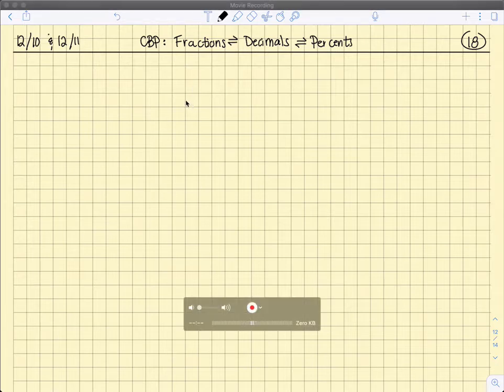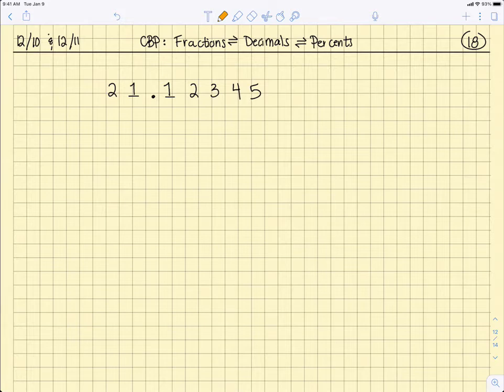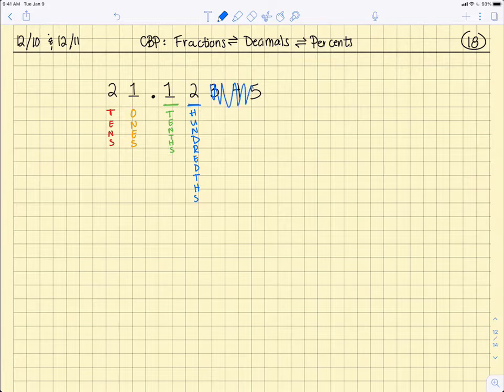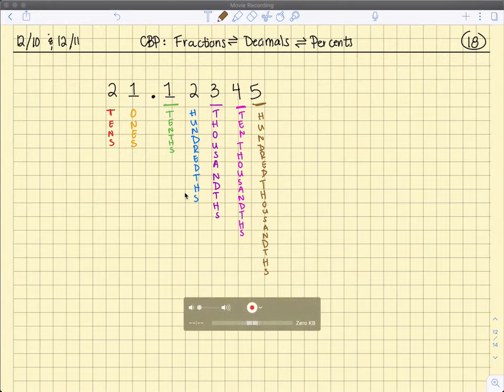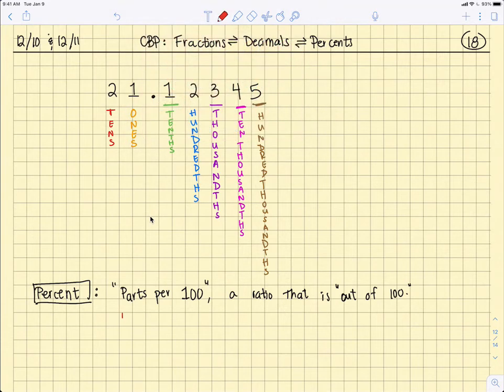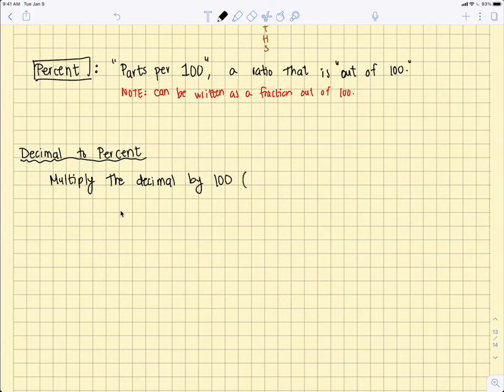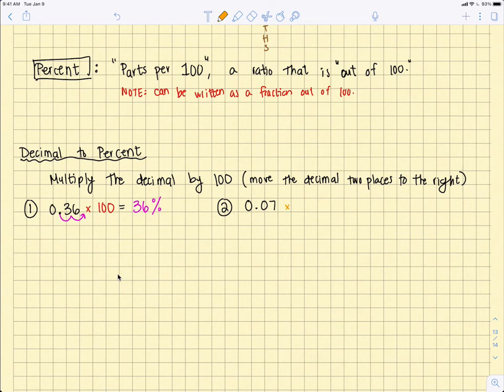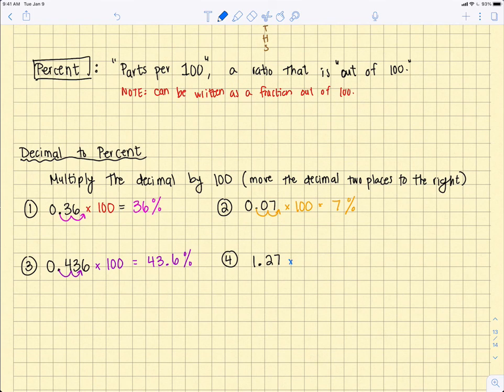CBP: Decimal to Percent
In this video, we learn how to convert decimals into percentages.